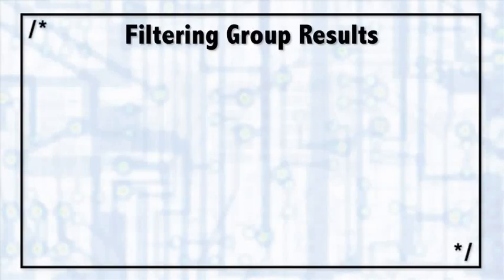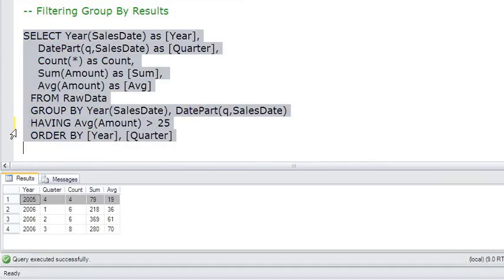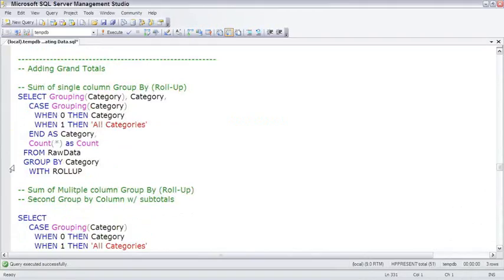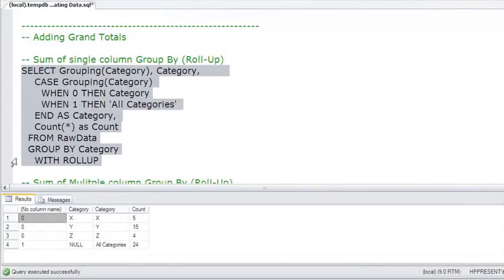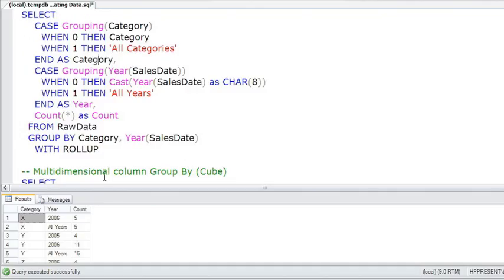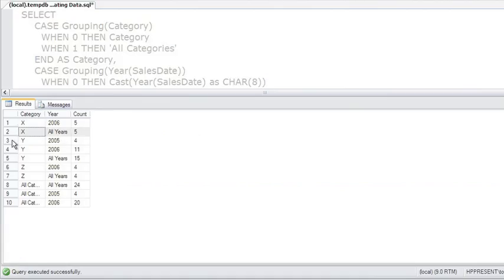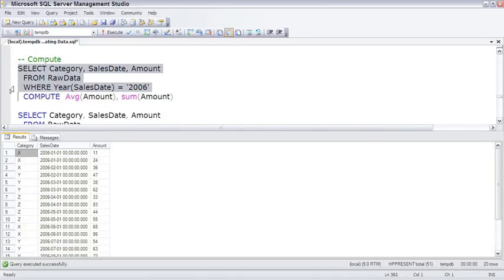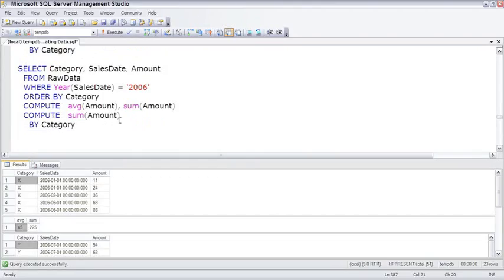SQL Server 2005 part 52